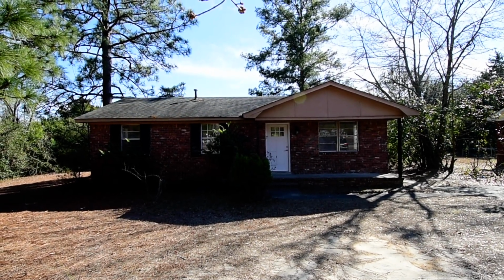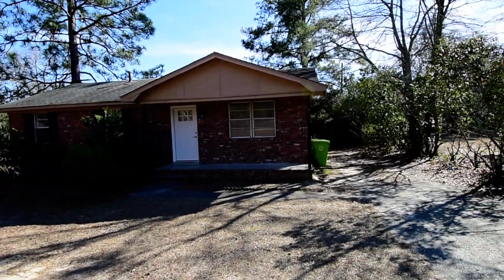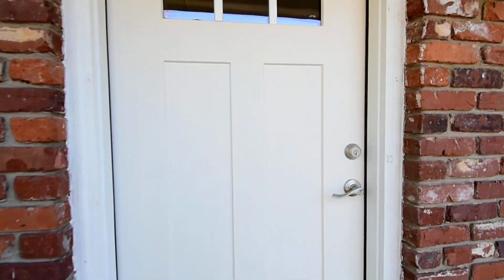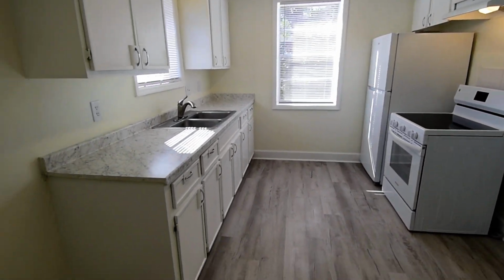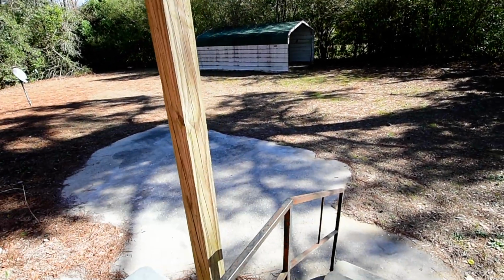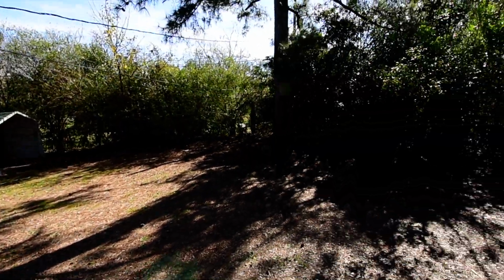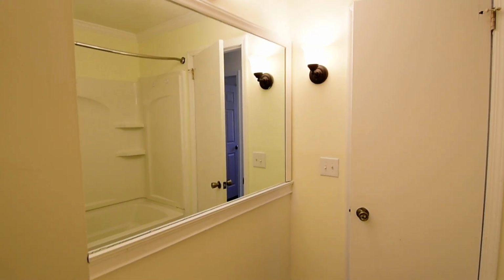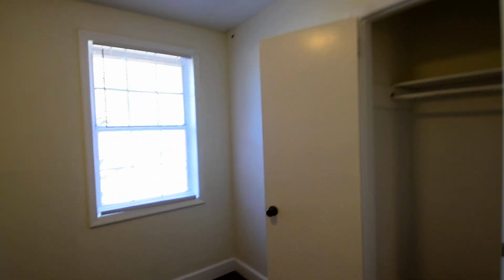3612 Old Leesburg Rd, Columbia, SC 29209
Cute 3 bedroom, 1.5 bath brick ranch-style home in SE Columbia. This updated home sits on a large lot w/ a covered front porch and backyard w/ patio and detached carport. Beautiful real hardwood and updated luxury vinyl plank flooring throughout inside. Living room off the entry. Bright, open eat-in kitchen has an included smooth-top stove and refrigerator. Laundry area and half bath off the kitchen. Primary bedroom has two closets. Two additional bedrooms and an updated full bathroom w/ tub/shower off the hall. Convenient to I-77, Fort Jackson, the VA Hospital, and USC Medical School. Richland 1 schools.

All PURE Property Management residents are enrolled in the Resident Benefits Package (RBP) which includes renters insurance, HVAC air filter delivery (for applicable properties), credit building to help boost your credit score with timely rent payments, $1M Identity Protection, move-in concierge service making utility connection and home service setup a breeze during your move-in, our best-in-class resident rewards program, and much more! More details upon application.